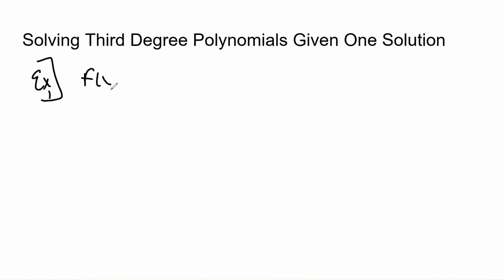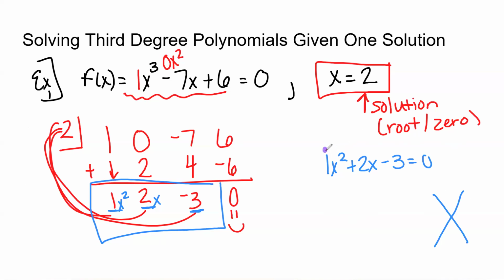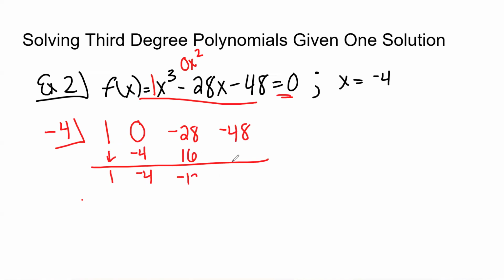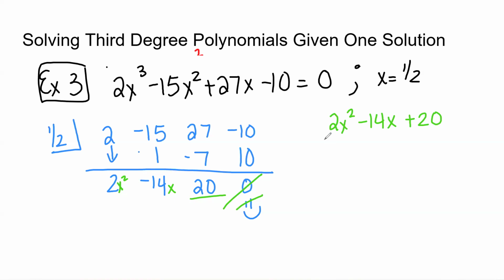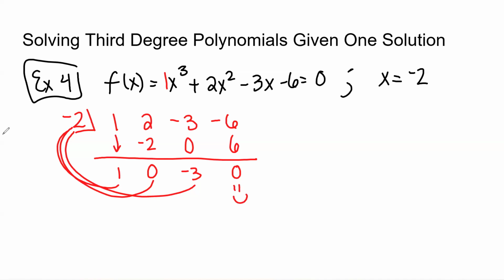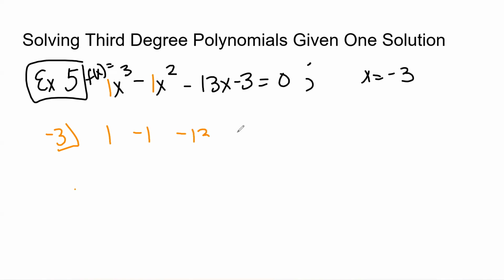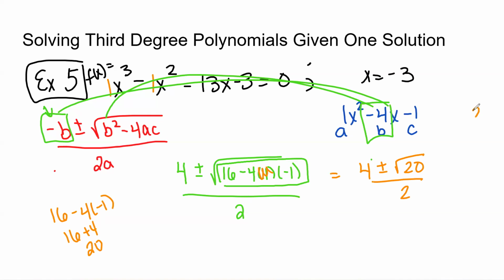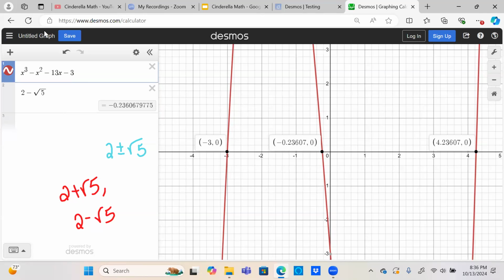Finding Roots (Zeros) to a Third-Degree Polynomial Given One Root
This video shows how to take a given root (zero/solution) of a third degree polynomials and use synthetic division with that given root to then find the other solutions.